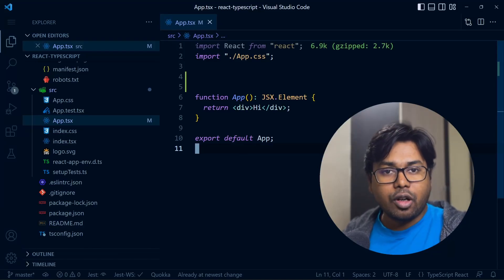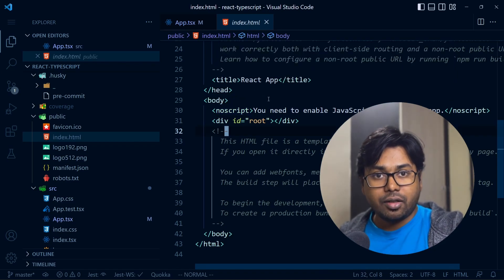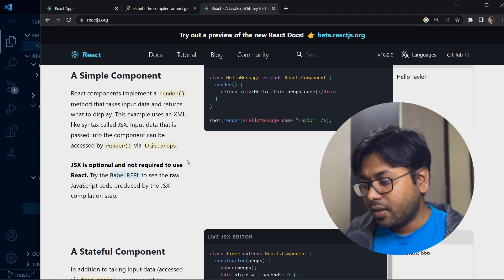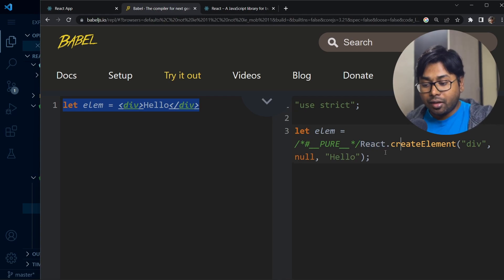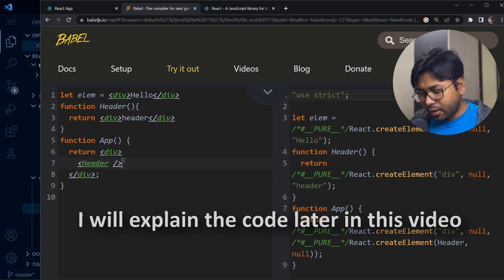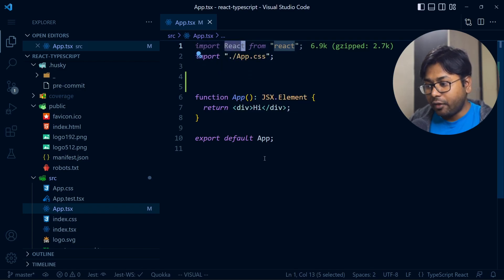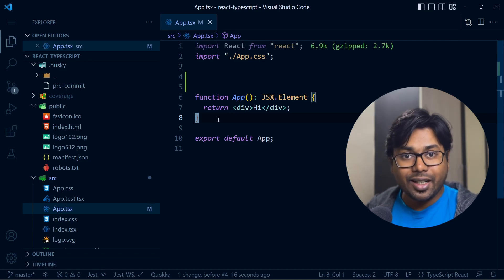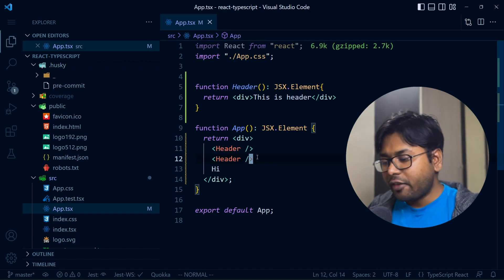React Course - Ep 2 - Understanding JSX and React Components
0:00 - Intro
0:40 - Understanding JSX
2:15 - JSX in Babel playground
6:12 - React Basics - Component
7:35 - React Basics - Component Props